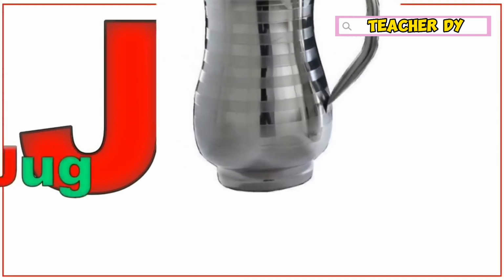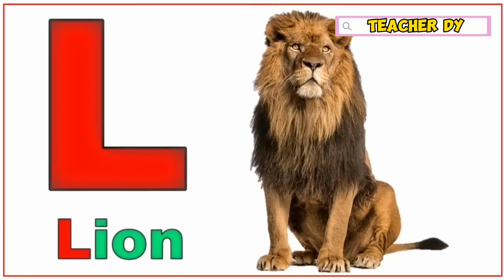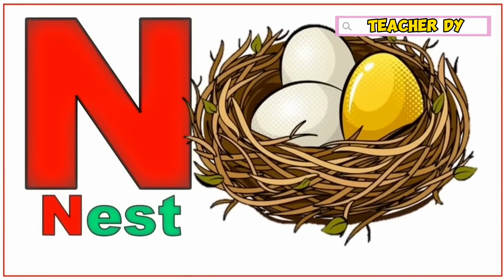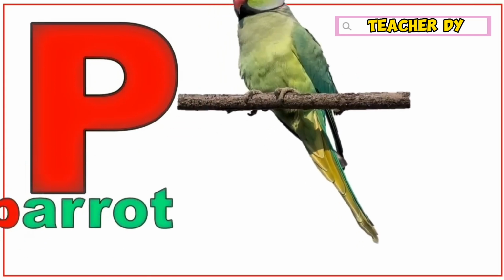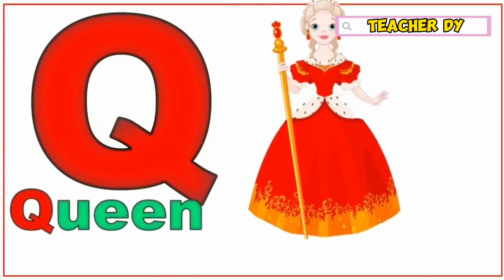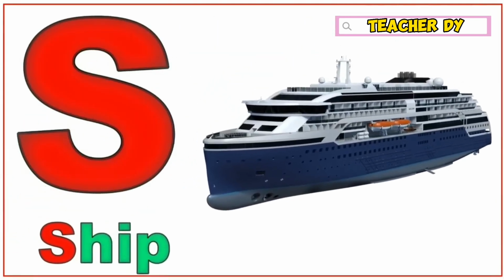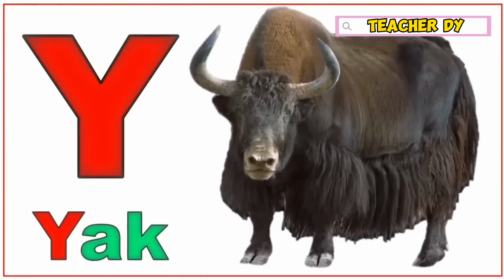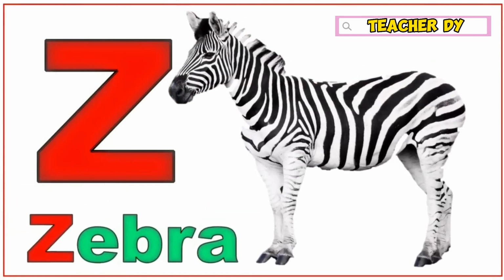Learn Alphabet Letters.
Hello Everyone 👋. This video teaches the complete alphabet letters in a fun and simple. This phonics A-Z lesson or tutorial is a perfect way for toddlers to memorize the letter.

The letters of the alphabet are the building blocks of language. Young learners need to recognize letters, each letter's sounds, and the relationship between letters and their sounds. After mastering these skills, young learners will be ready to form letters to make words for reading, speaking and writing.
Hope you enjoy this tutorial video or alphabet letters and sounds lesson with Mommy Dy and Baby Dynce.

Thank you for those people who are following Mommy Dy and Baby Dynce channel

Edited by : Melody V. Sanjorjo

🖤Looking forward for cute videos of Baby Dynce and Mommy Dy adventure

Lets's be mutual ✨
🌻Instagram~ mommy dy and baby dynce
🌻Facebook~ mommy dy and baby dynce